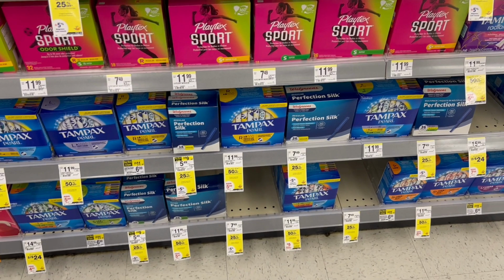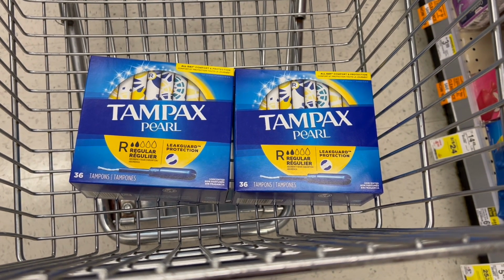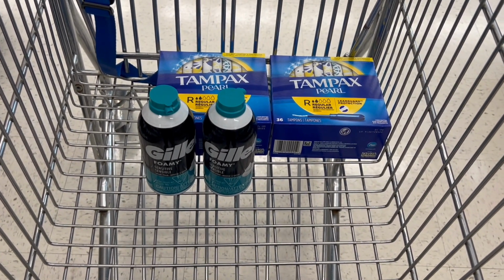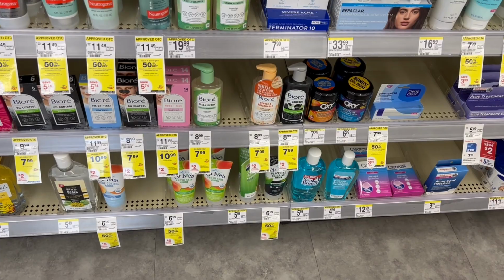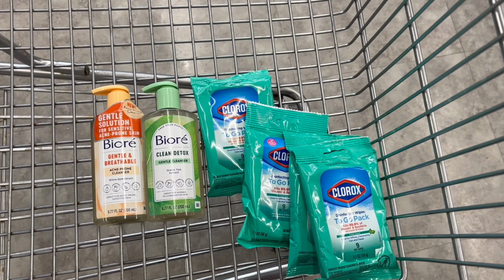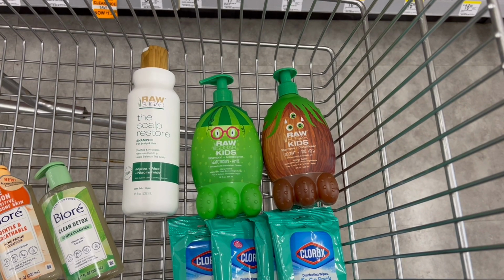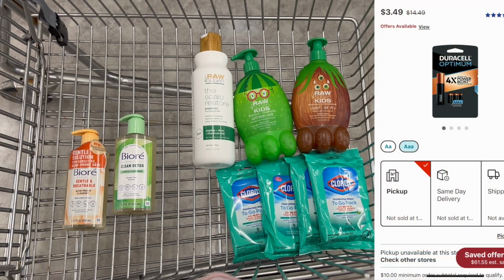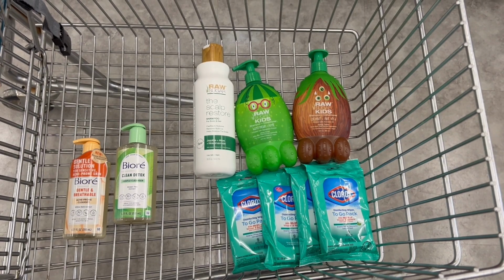HUGE SAVINGS with a Pick Up Order | All Digital Deals | Walgreens Haul | Shop with Sarah | 1/16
Learn to Use Walgreens Contactless Pay →

▼▼▼ HOT OFFERS ▼▼▼

Paramount Plus for $1.99 for 3 Months!!

▼▼▼ SOCIAL MEDIA ▼▼▼

◇ ◇ ◇  FAQ's  ◇ ◇ ◇
Camera? → Canon EOS M50 Mirrorless

▼▼▼ COMMENT POLICY ▼▼▼